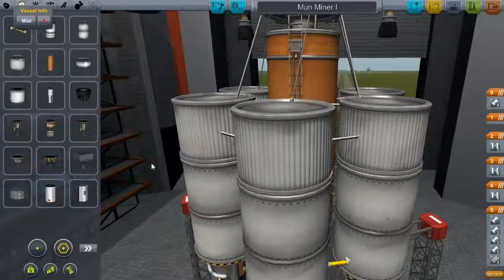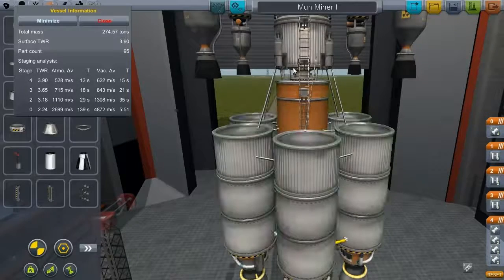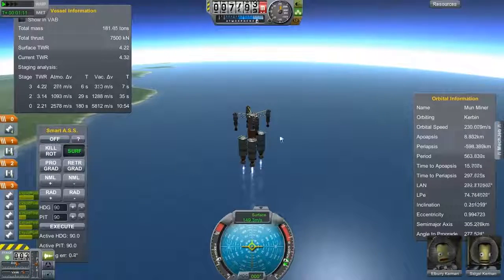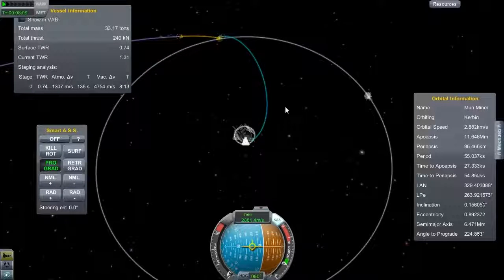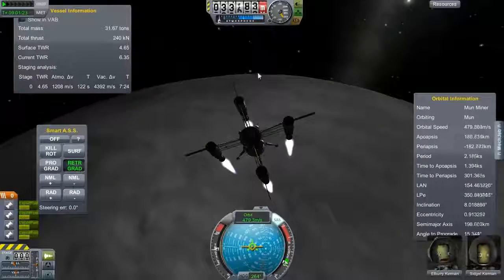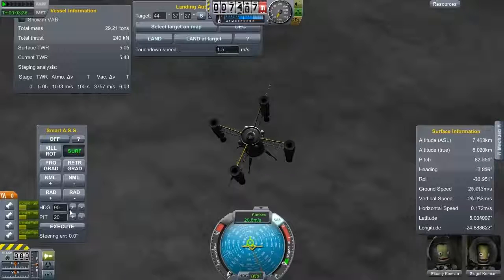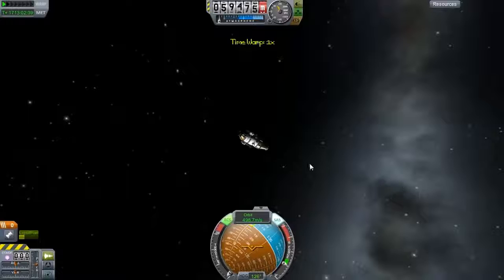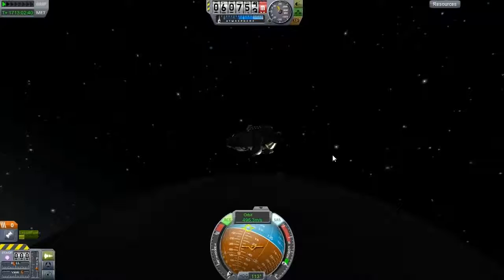Mun Miner Test: Kerbal Space Program: Lets Play #101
Looking towards the future of .19, I test a mining rig on the Mun. Kerbal Space Program is a fantastic indie game developed by Squad, copyright Squad, download it from.

TheZombieLemon tries once again to construct a working satellite. TheZombieLemons Channel:

 8, 2017 · 58:05.

Finally got a round to make my Mun base.

Going to put a Miner Platform on Mun After many fails I finally got it there :P.